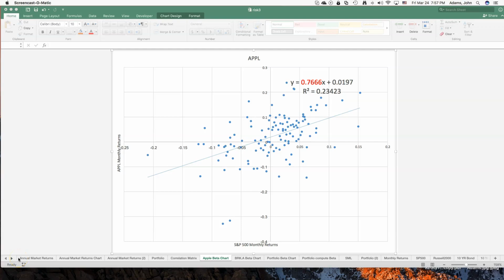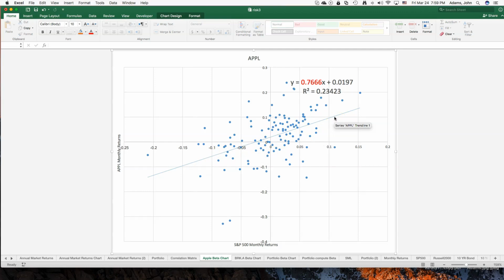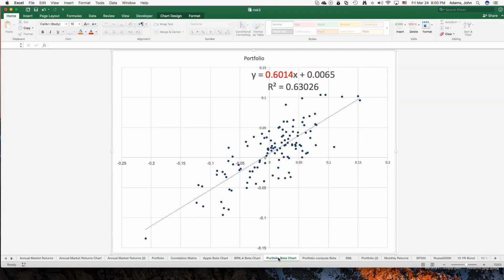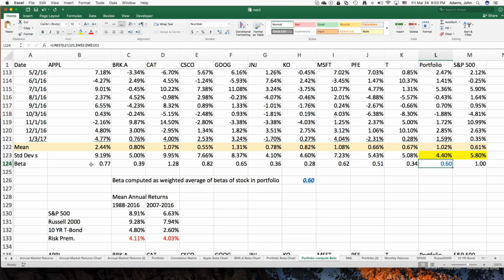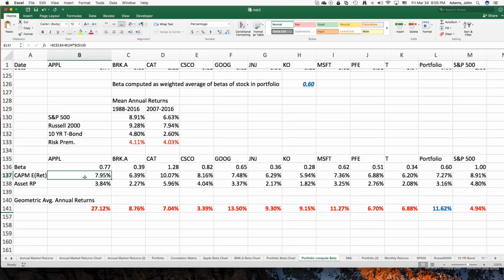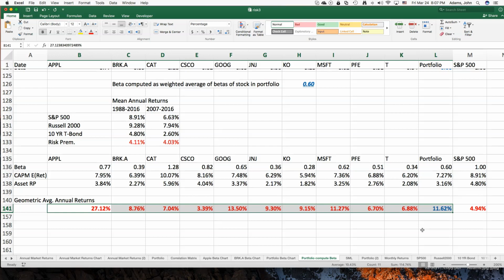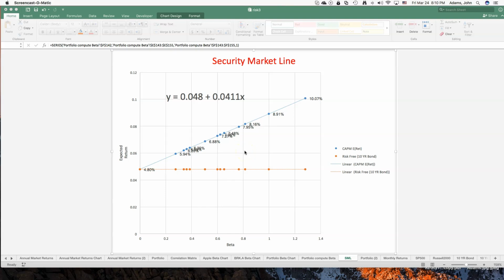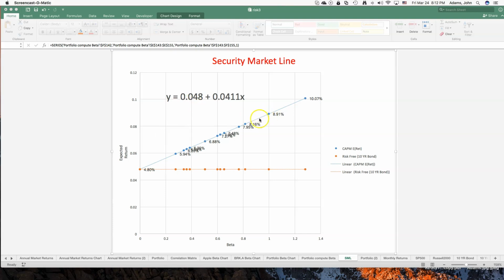Risk and Return - CAPM and the SML